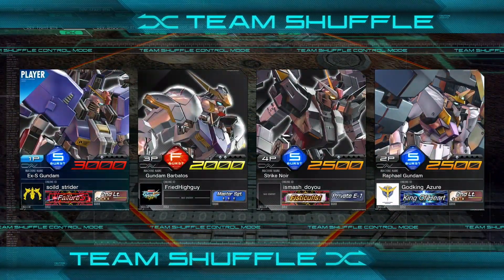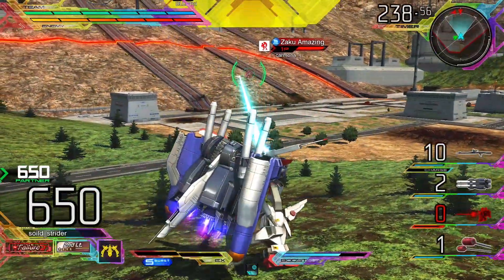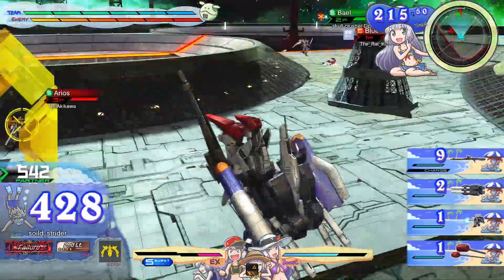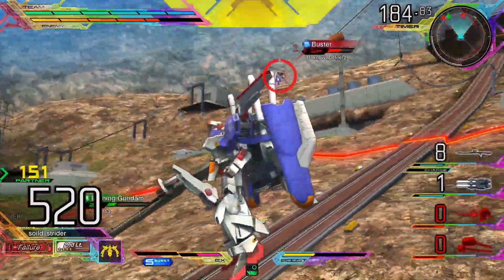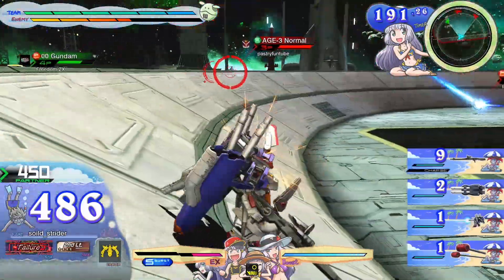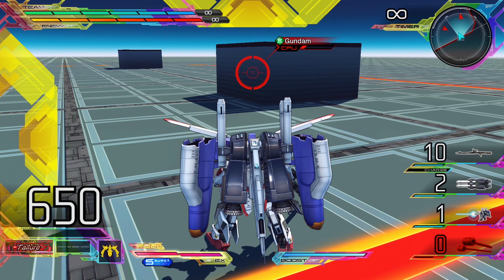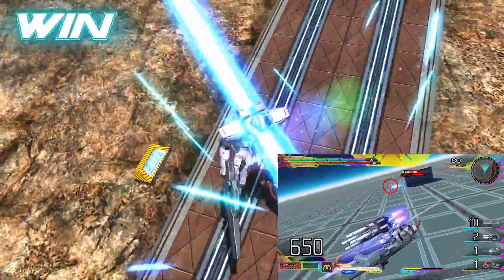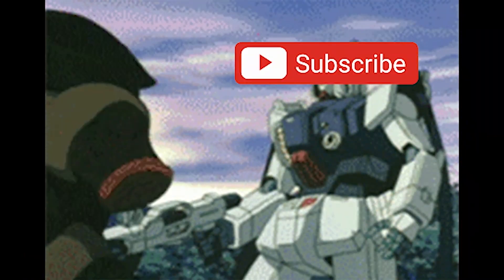[MBON] Ex-S Gundam + Quick Look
got really off topic in this video
3000 cost long range MS with 2nd longest red lock on in the game nice for keeping them at bay but do be careful when they get close, i didnt mention his 2b which is a counter but overall its a very meh move
over all cool looking robot